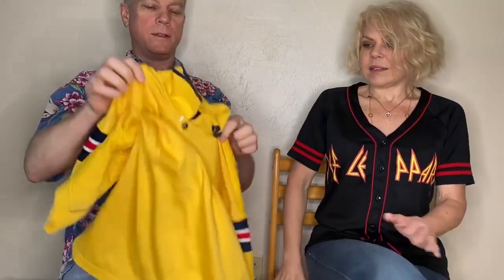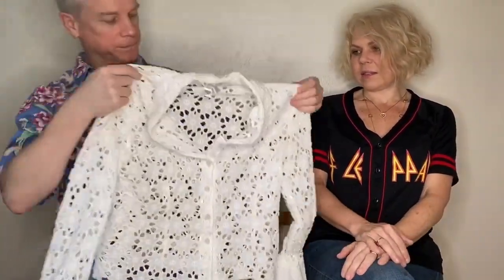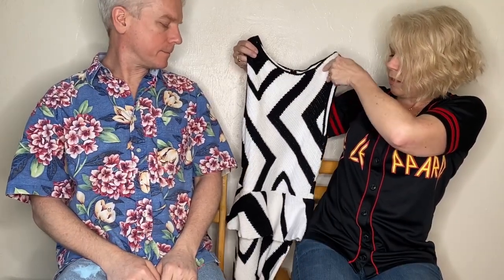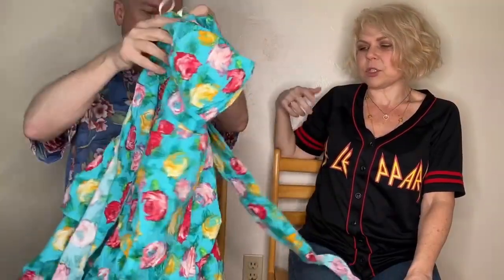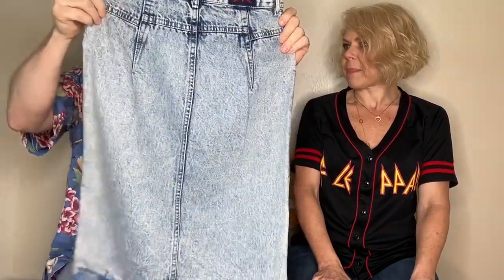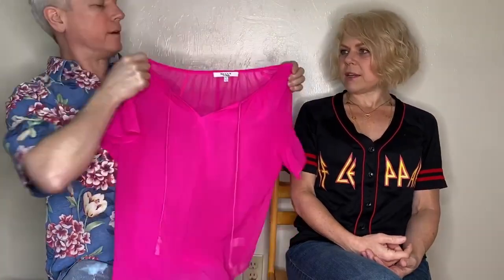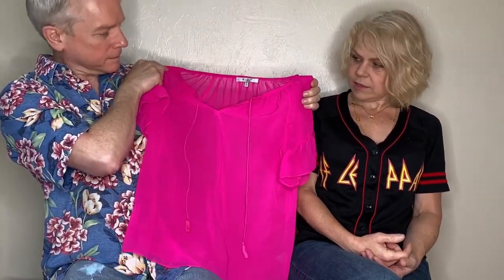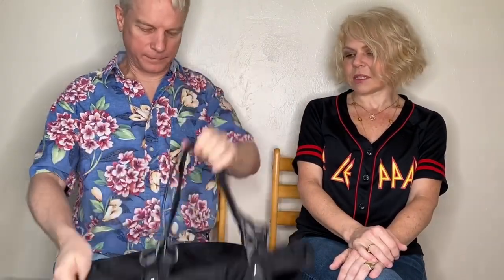Shopping trends from the Bins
Today's video is about today's trends and what finds we recently found that fit.